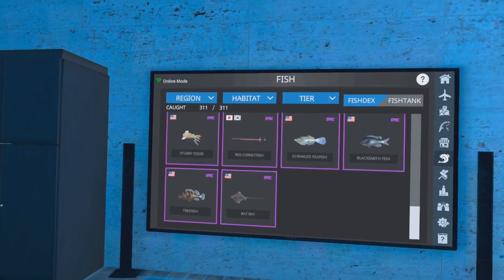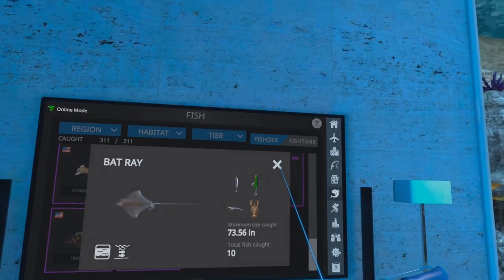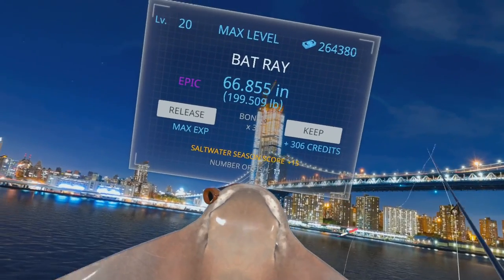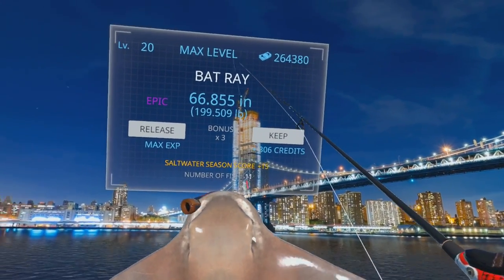Easily find the Epic Bat Ray in Real VR Fishing US East DLC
In this video I will show you my technique on catching the Epic Bat Ray in Real VR Fishing on the US East DLC location 13.

00:00 Intro
00:35 Game Plan
02:32 looking for bubbles
04:32 Bat Ray catch

My Spreadsheets